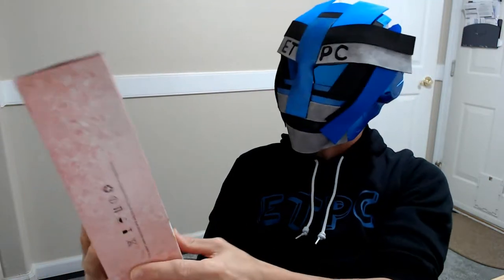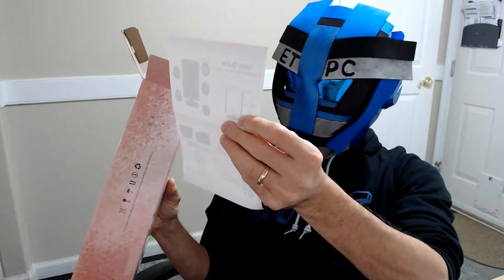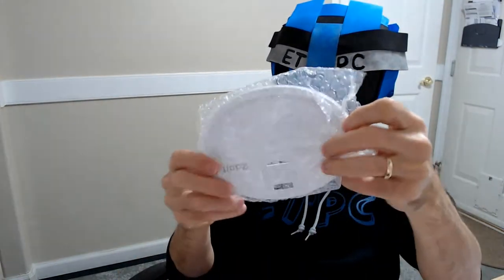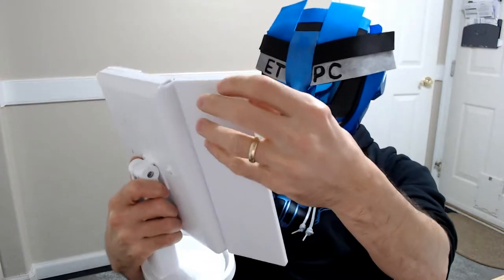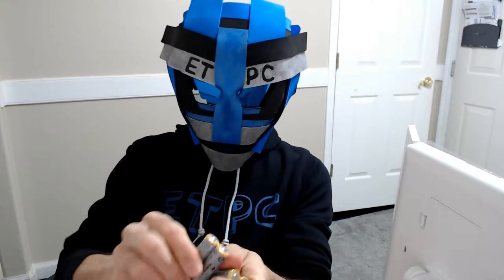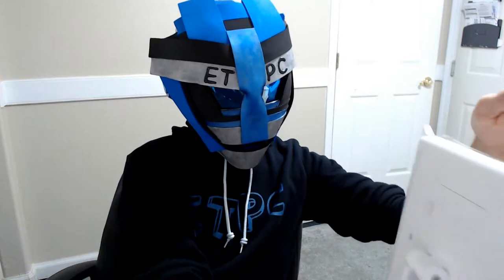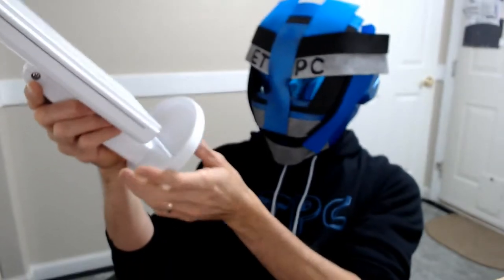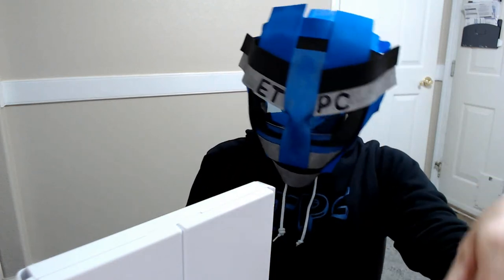Makeup Mirror Vanity Mirror with Lights UNBOXING